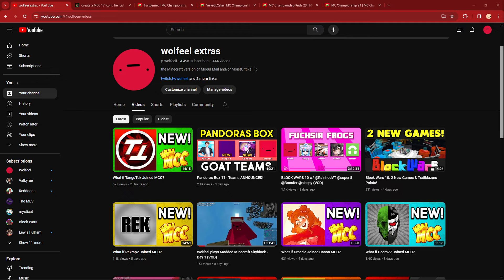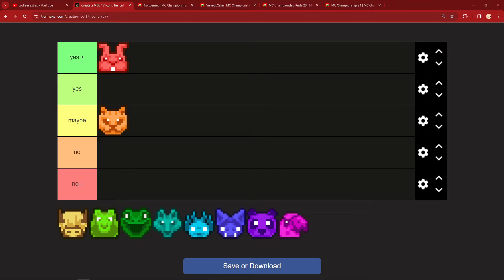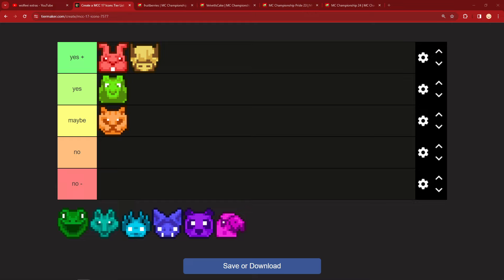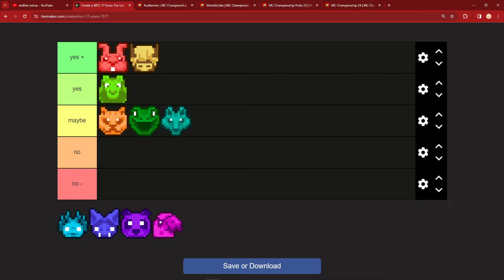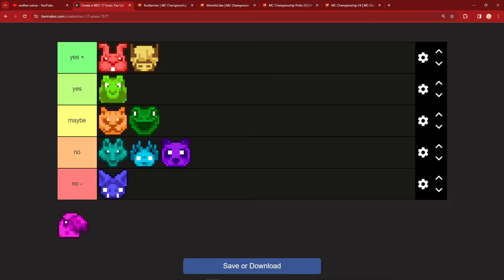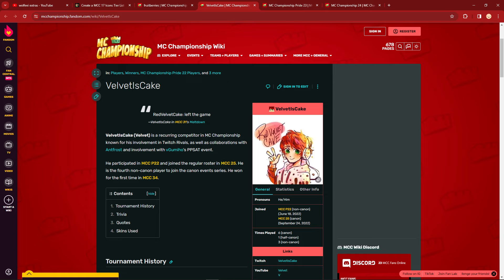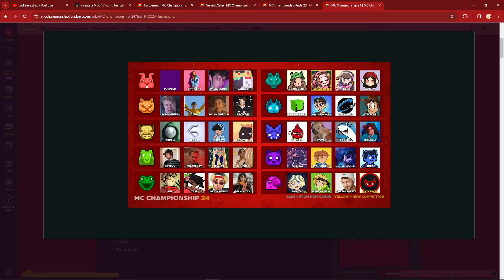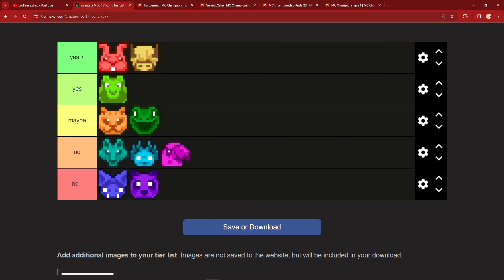Which MCC Team is the Most Edible?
Today I had a silly idea and now you have to listen to it. I looked at the MCC team mascots and past MCC teams to determine which of both is/are the most edible, and the results of this Food Theory are amazing.